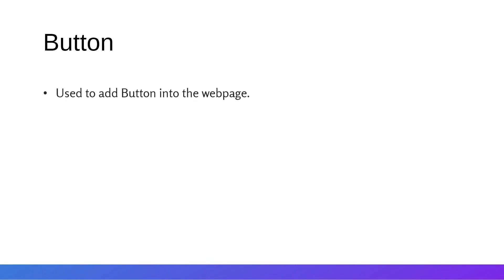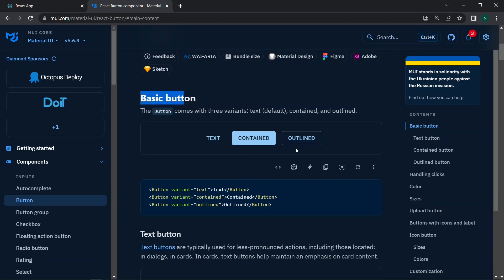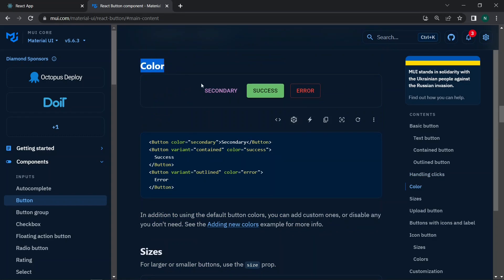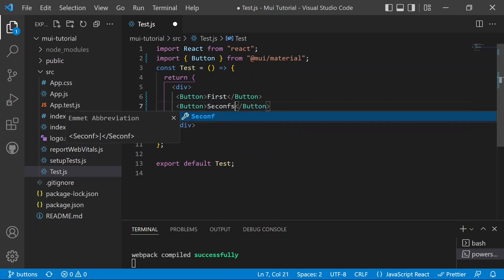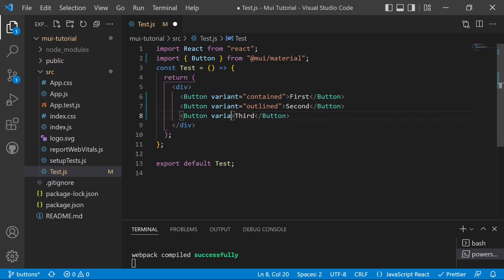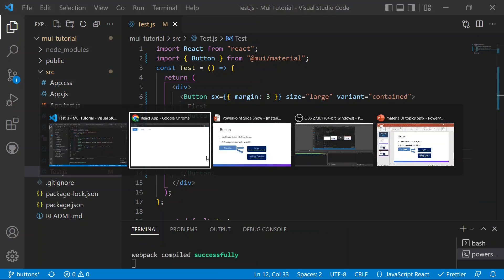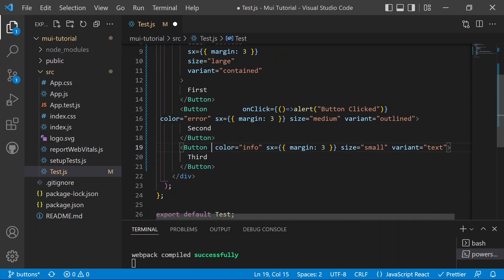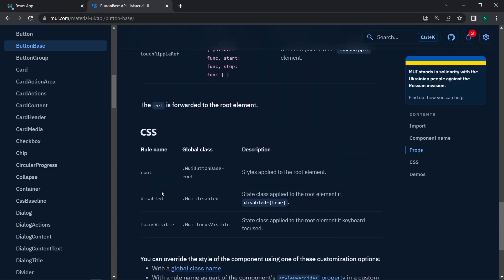Material UI Button Component | Material UI Tutorial | Material UI 5 | Buttons in Material UI #5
Hey Everyone,
In this video you will be able to learn How to about Buttons and How to use Buttons of Material UI